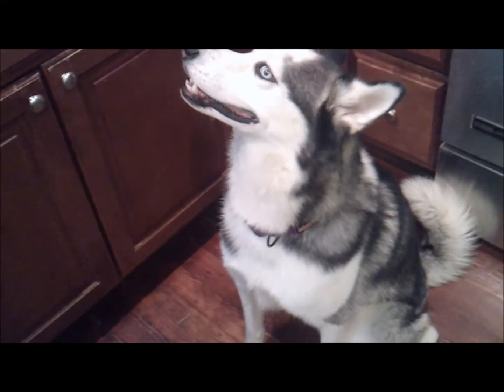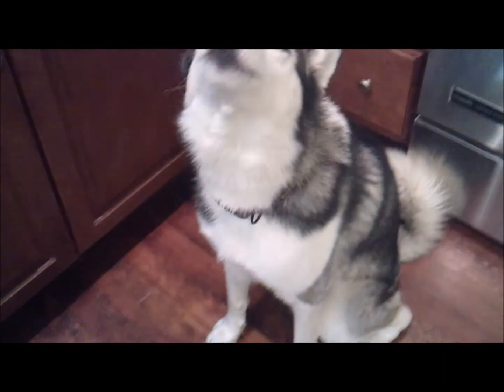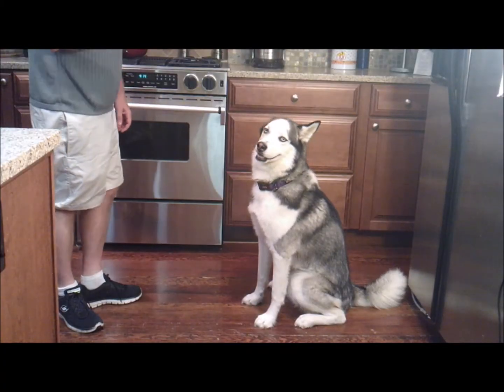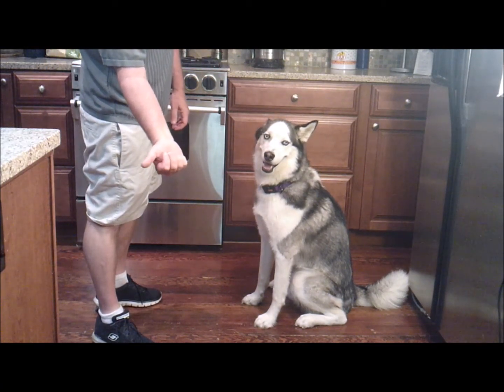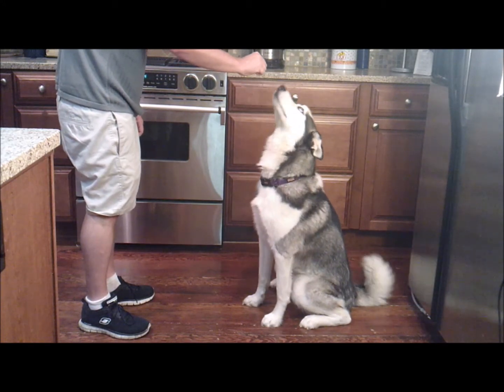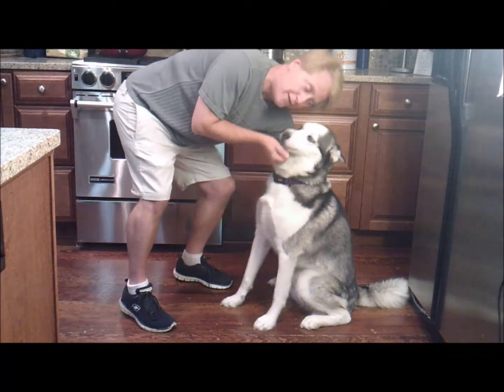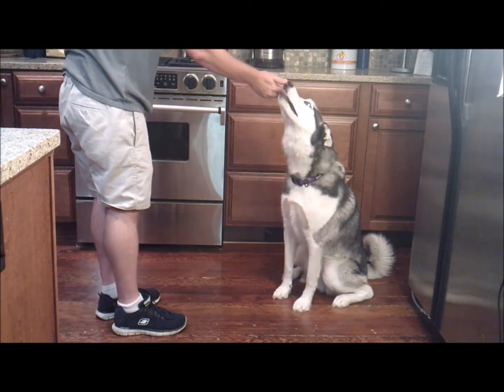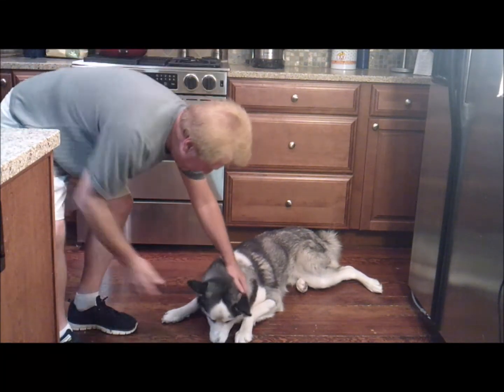How to Train Your Dog or Puppy to Sit and Lay Down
Demonstrating  with  my Husky how to teach  your dog or  puppy to  sit and lay  down.